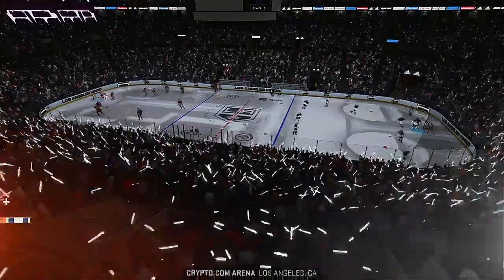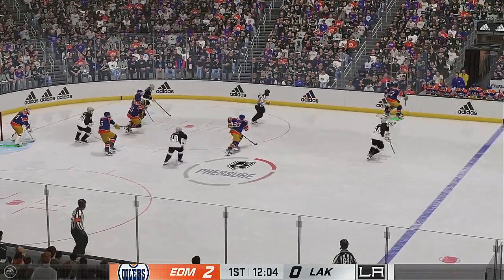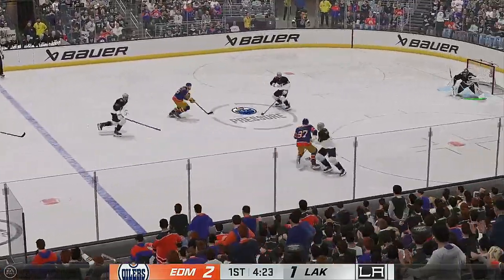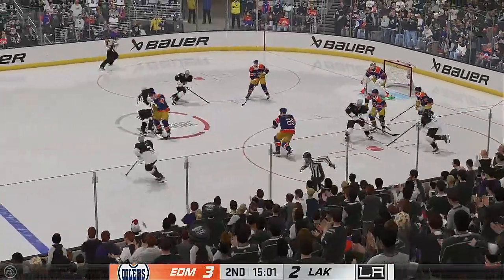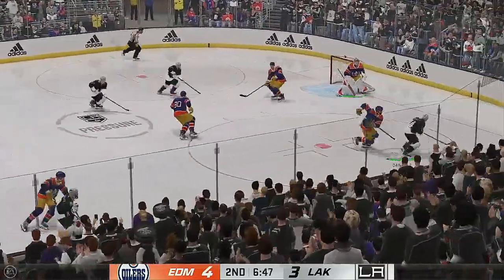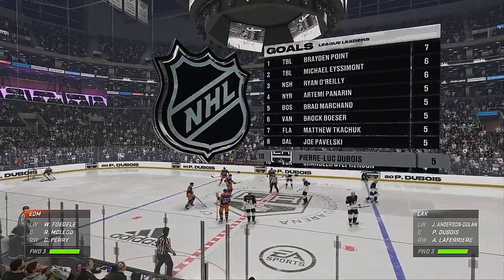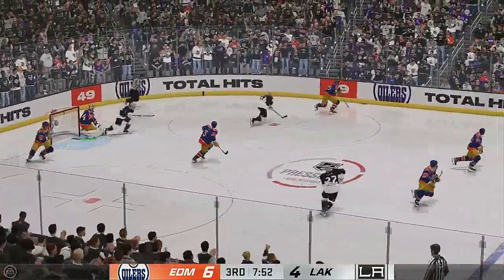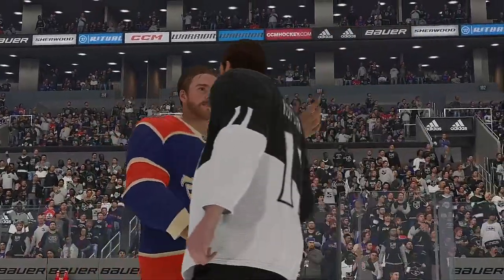NHL 2024 Stanley Cup Playoffs Pacific Division Semi Finals Game 4our Edmonton Oilers @ Los Angeles K